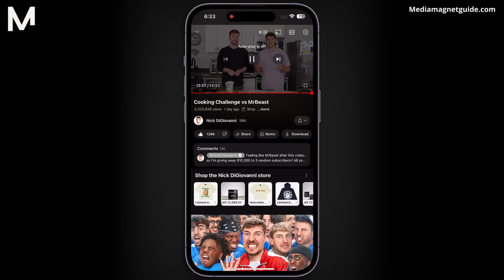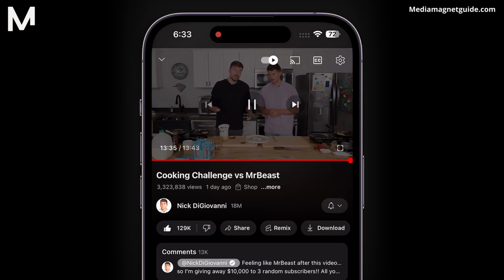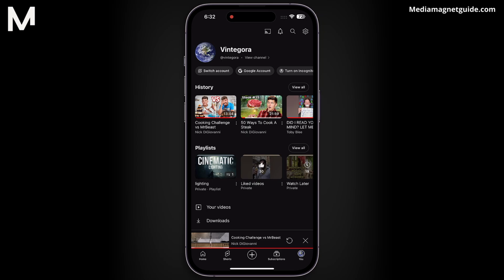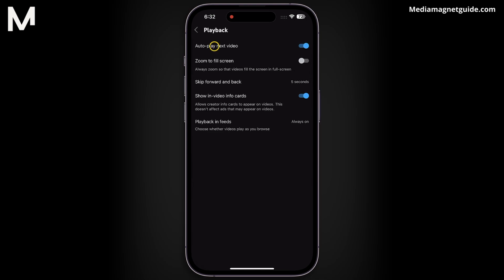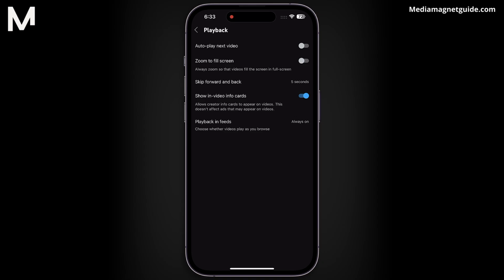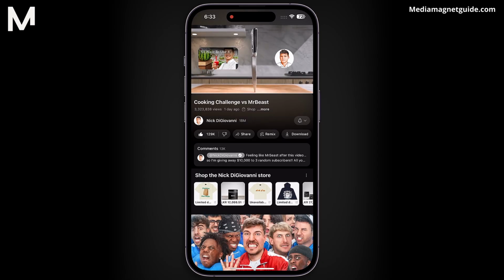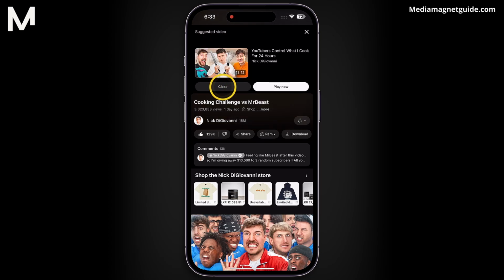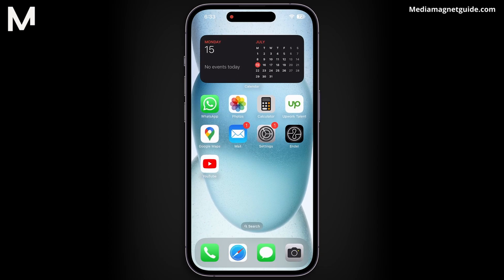How to Autoplay on YouTube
Discover how to enable autoplay on YouTube, ensuring videos play automatically one after another.

About YouTube:
YouTube is the world's largest video-sharing platform, offering a vast array of content from creators around the globe. From tutorials and vlogs to music videos and live streams, YouTube provides endless entertainment and educational opportunities. Join the community to discover, watch, and share videos on any topic imaginable.